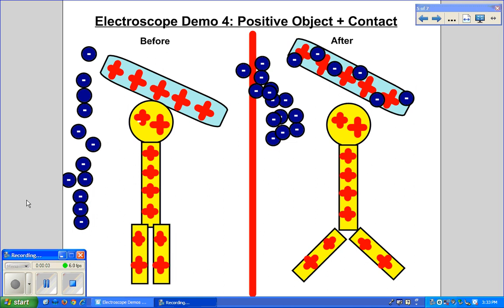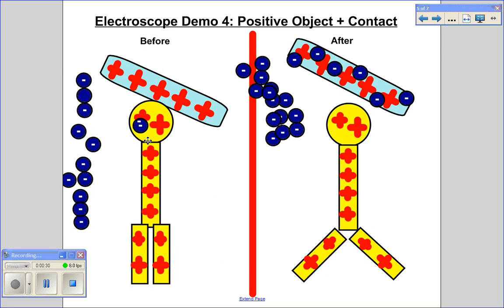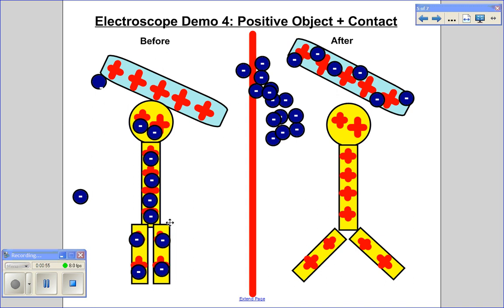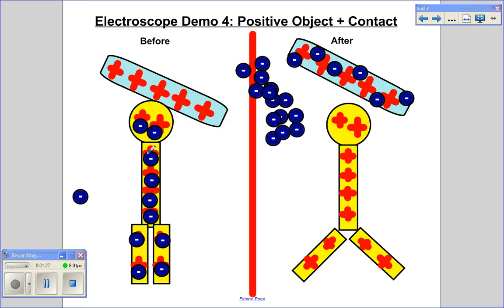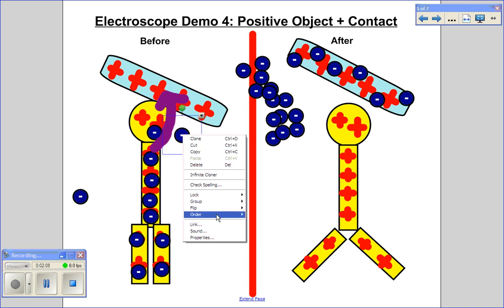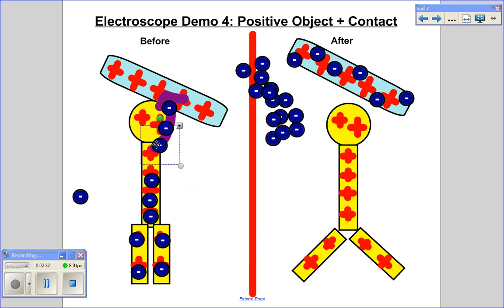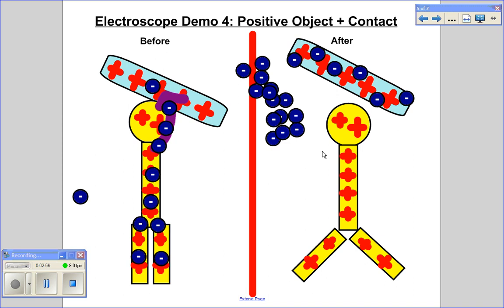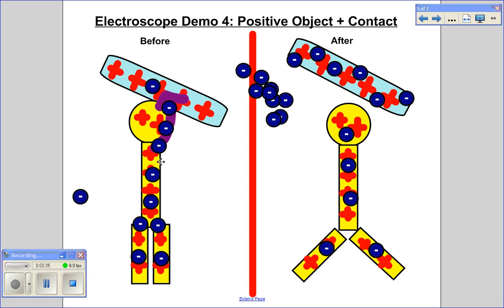Explaining the Electroscope Demos Using a Positive Object